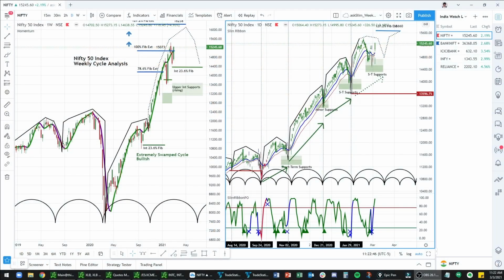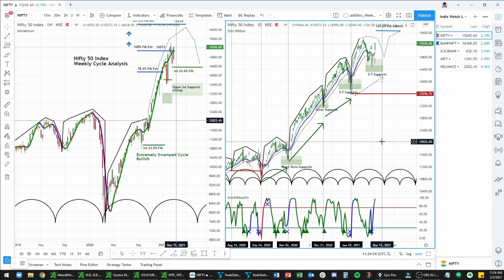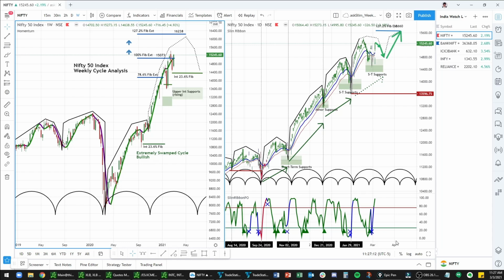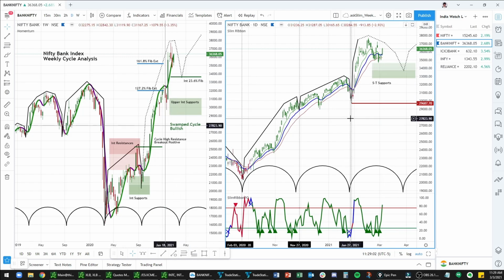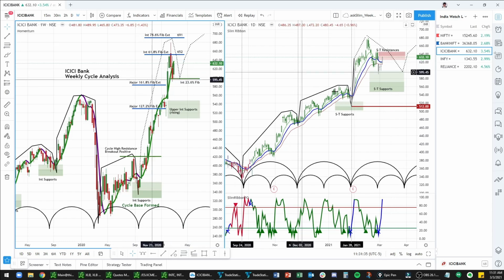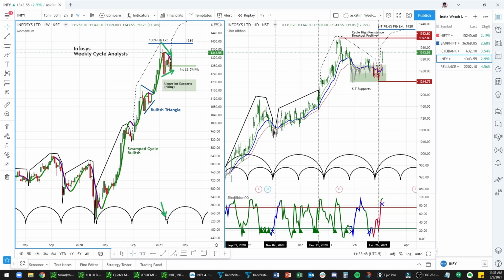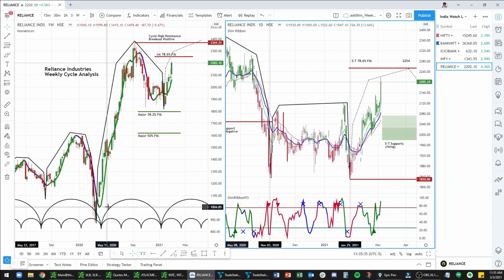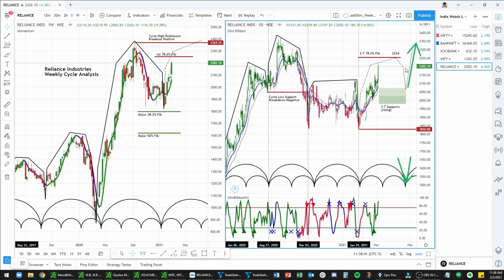Indian Stock Market Review - Technical Analysis 03/03/2021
Watch Slim's cycle analyst protégé Arvi, use the askSlim Cycle and Technical Analysis methodology to analyze the Nifty 50, Nifty Bank Index, ICICI Bank, Infosys and Reliance.

Add Slim on Twitter @askSlim
Add Arvi on Twitter @ArviR17

Slim's Background: Trader, analyst and mentor, Steve "Slim" Miller is an active trader in index futures, gold, silver, bonds, oil, dollar, euro, stocks and options. He is also a trader coach and hedge fund consultant. Slim has been a professional market participant for over 46 years.

Arvi's Background: Arvi has been directly mentored by Slim and is Slim's cycle analyst protegee. Arvi has 11 years of industry experience and has been an independent trader for 9 years. He has a Bachelor’s of Science in Materials Engineering and Economics from RPI and an MBA from Boston College. During his MBA studies, he worked for a global macro hedge fund and served as a portfolio manager of Boston College’s student-run endowment fund. He has also completed the Chartered Financial Analyst exams.

Our interests:
Brokers: Zerodha, Upstox, ICICI Direct, Angel Broking, HDFC Securities